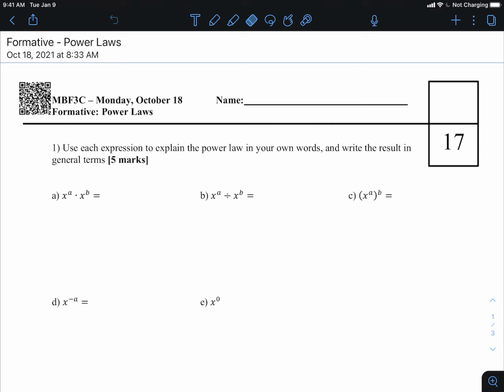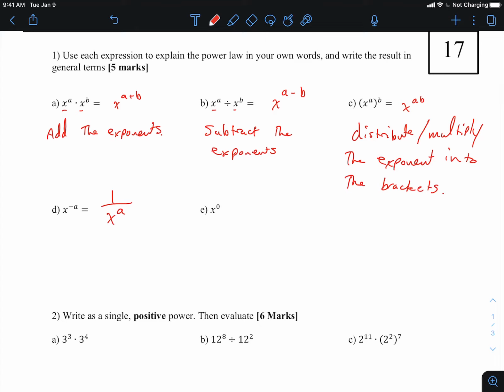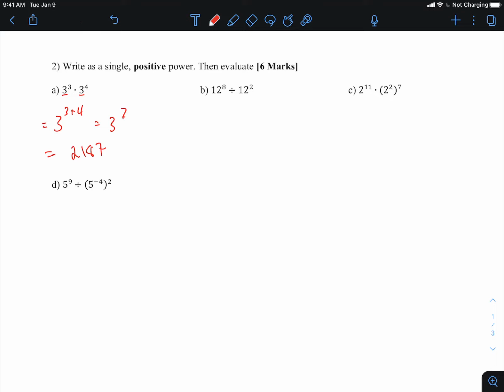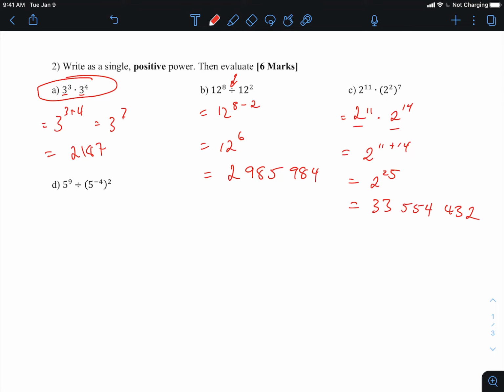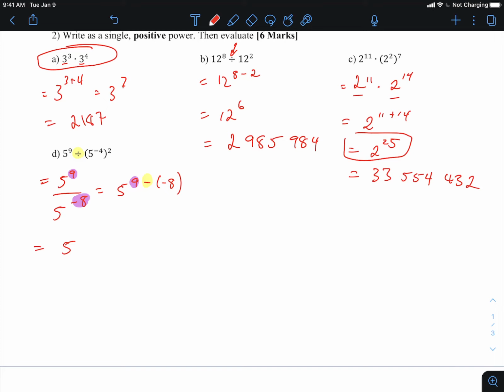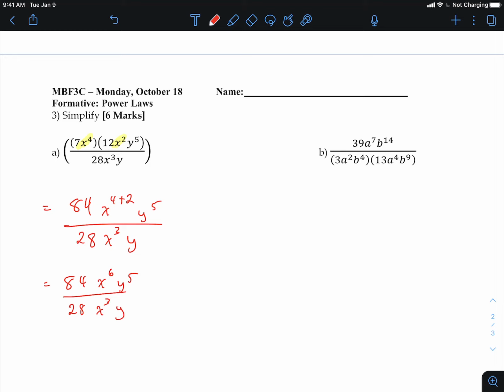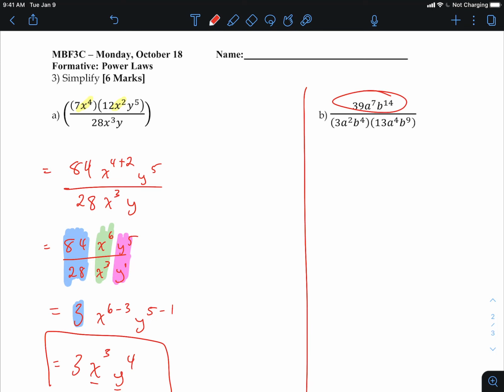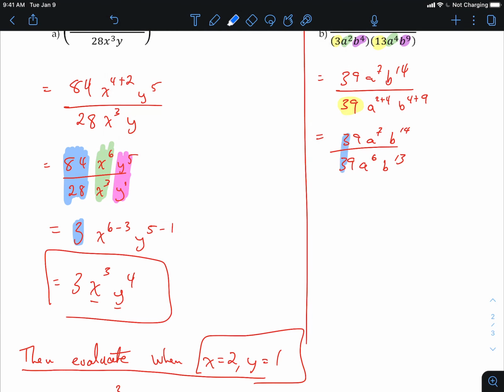Power Laws Formative